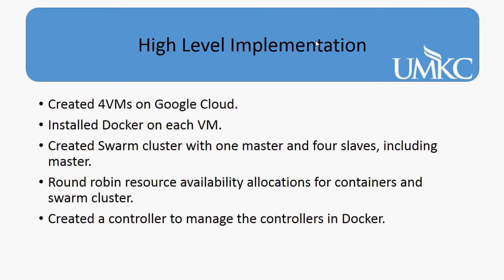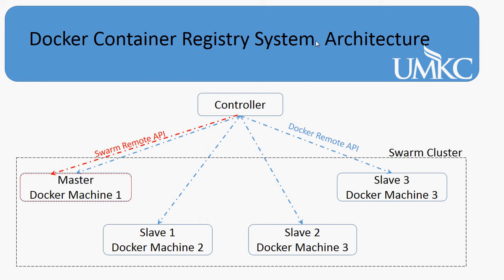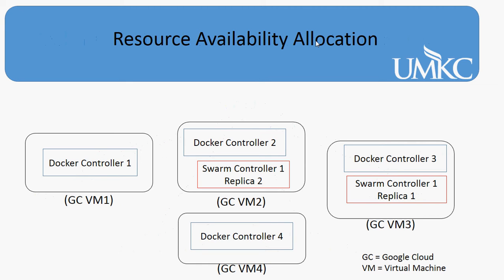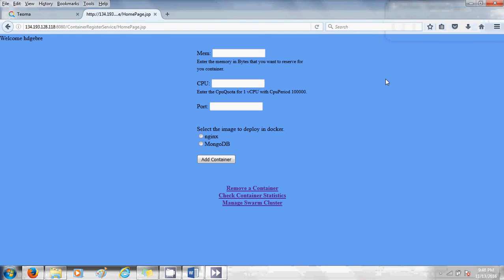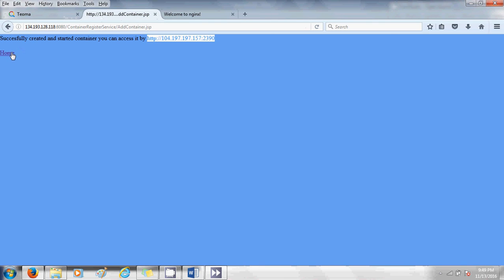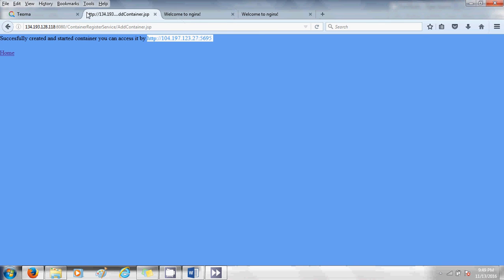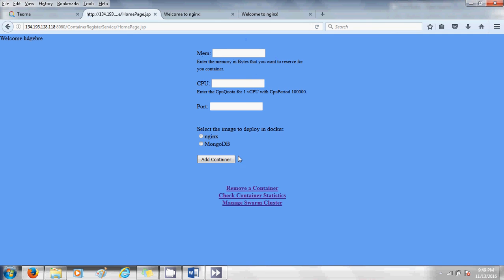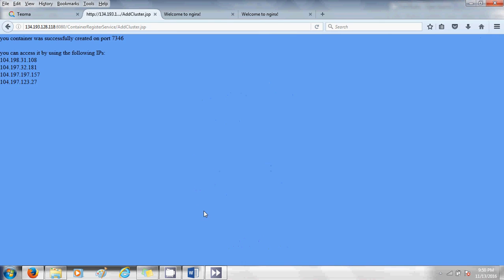Container Registry System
Fall 2016 Hackathon: Container Registry System